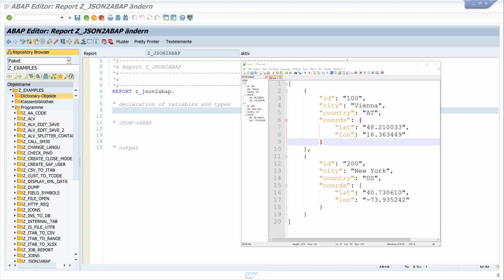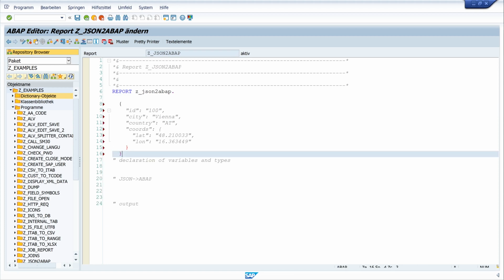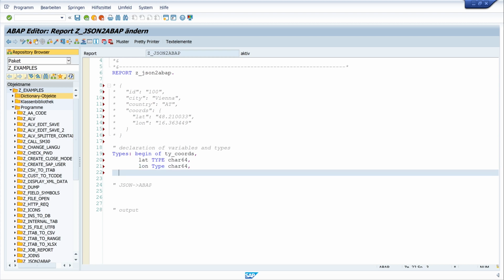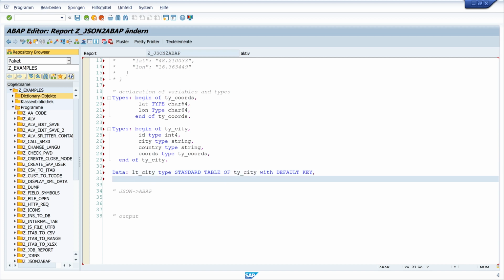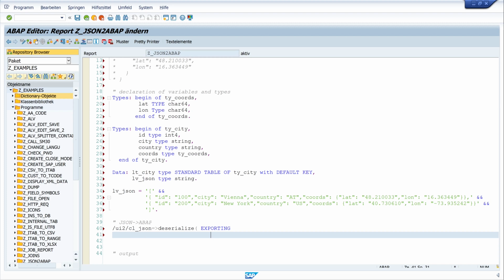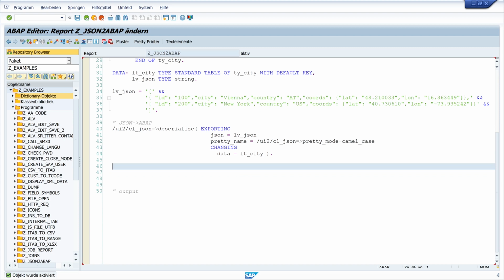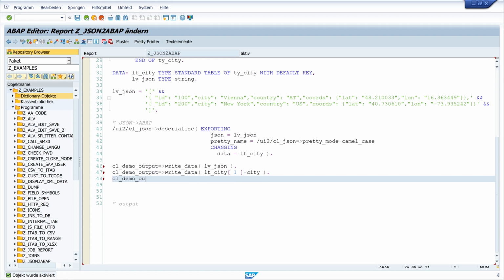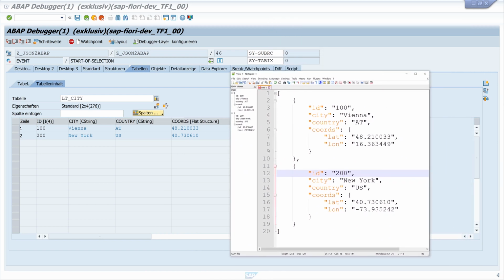JSON 2 ABAP - Convert / Deserialize with Deep Structure [english]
In this video I show you how to process or convert a JSON file in ABAP. JSON (JavaScript Object Notation) is often used to transfer data, especially in web applications. In my last video where we called an external API from SAP, the data was also transferred with JSON.

Since data can be nested as you like in a JSON file, I also use a deep structure in my example. This means that later in my internal table, a column itself consists of a structure. My JSON file is structured as follows:

  "id": "100",
  "city": "Vienna",
  "country": "AT",
  "coords": {
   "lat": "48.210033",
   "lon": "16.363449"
  "id": "200",
  "city": "New York",
  "country": "US",
  "coords": {
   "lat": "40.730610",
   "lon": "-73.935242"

▬▬  My Hardware  ▬▬▬▬▬▬▬▬▬▬▬▬▬

▬▬  Further Links  ▬▬▬▬▬▬▬▬▬▬▬▬▬▬▬